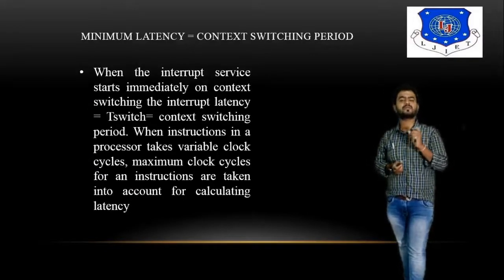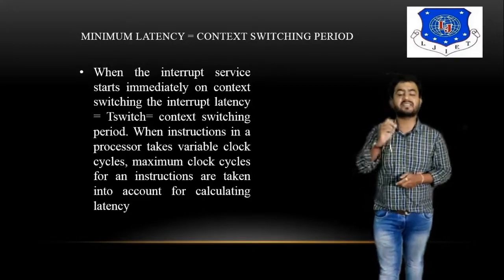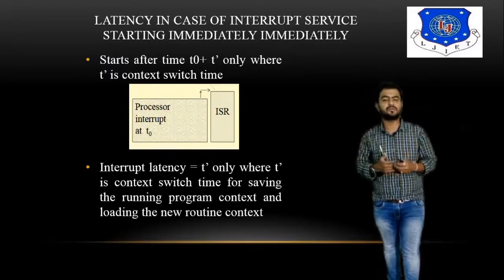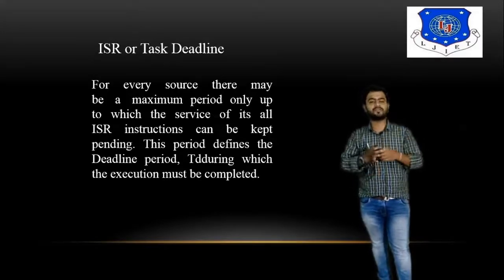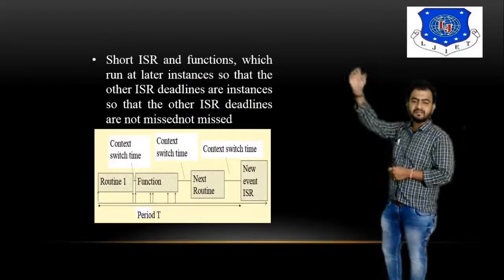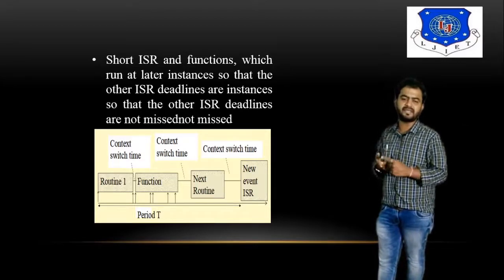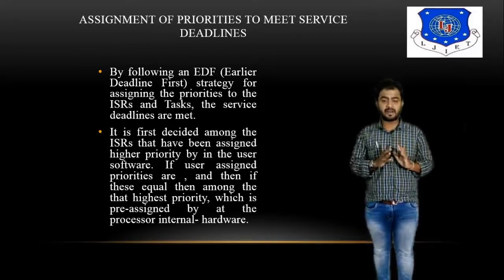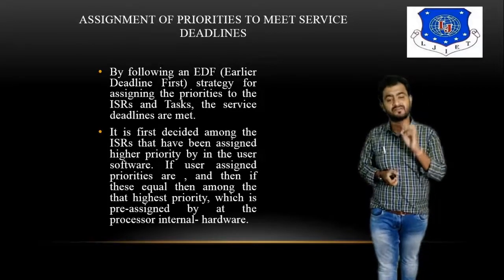Session_13_ES Interrupt Latency Programming IO 2